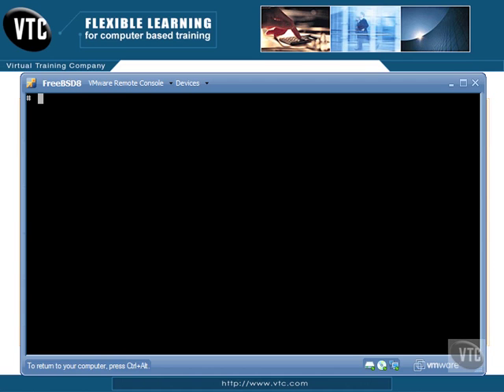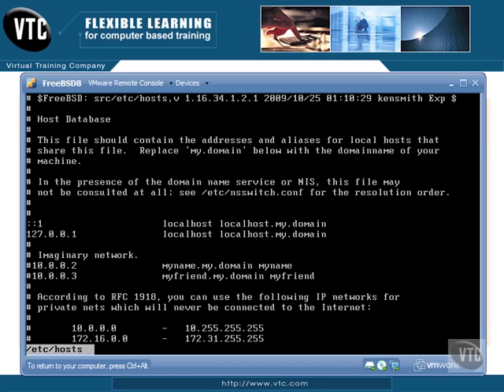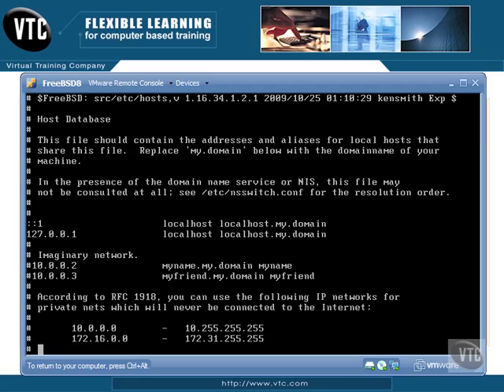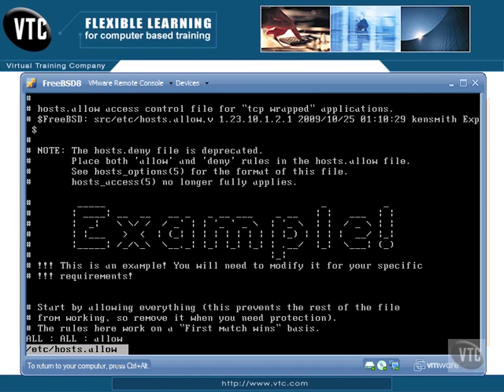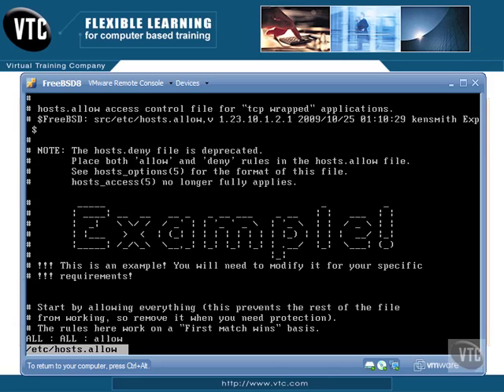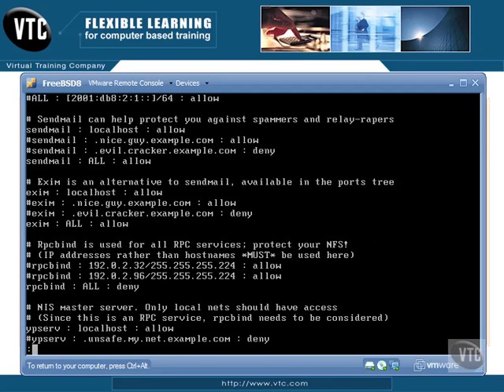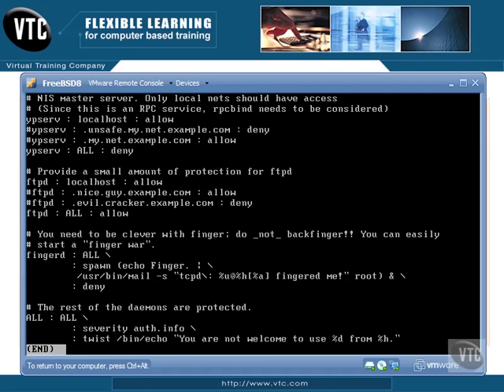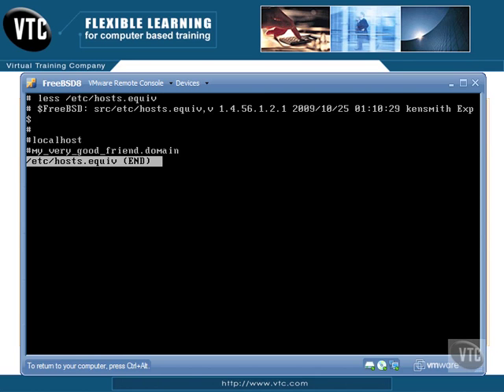VTC Player Unix System Administration Essentials, Network Service Configuration Files